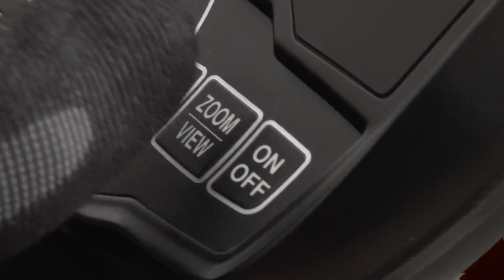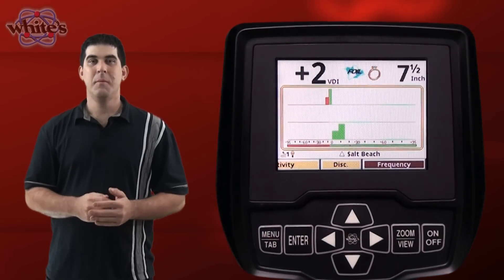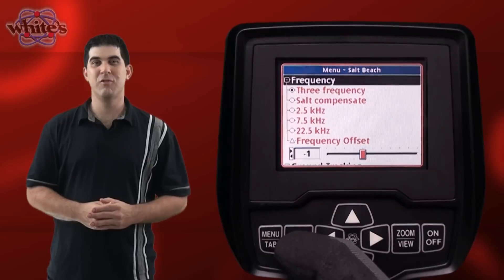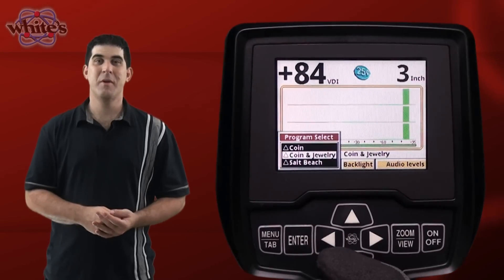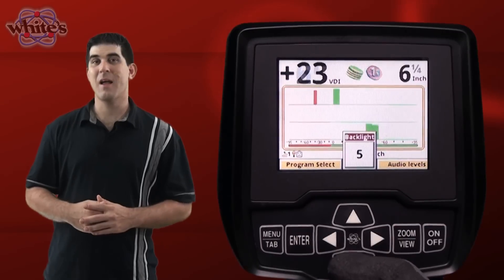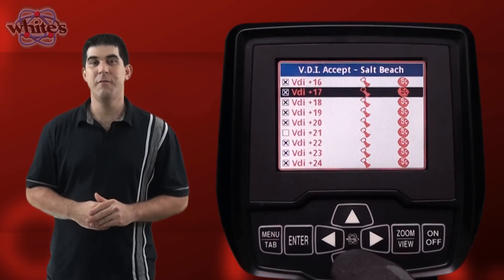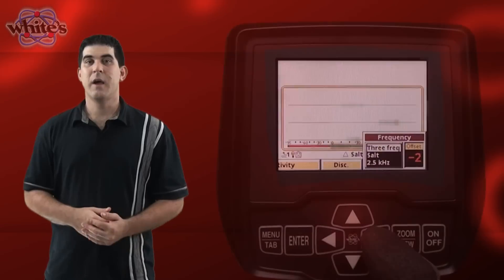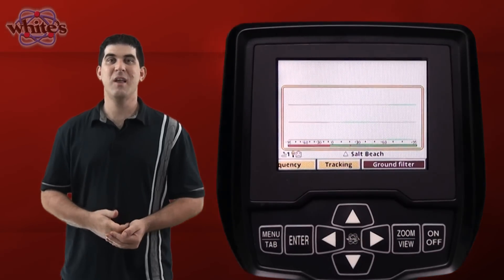White's Electronics Spectra VX3 - Getting Started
Introducing the all new White's Electronics Spectra VX3 in this new Getting Started video guide is Mike D'Amico